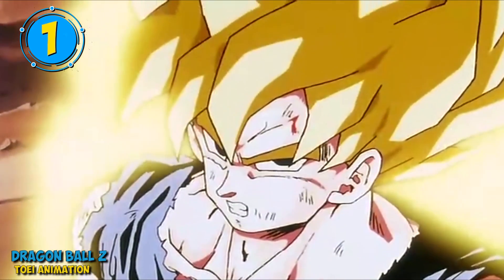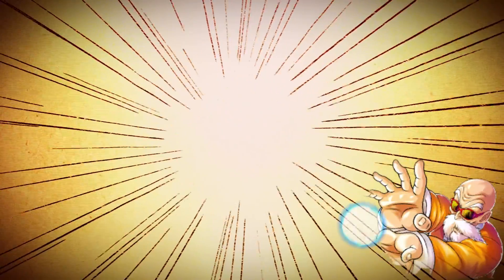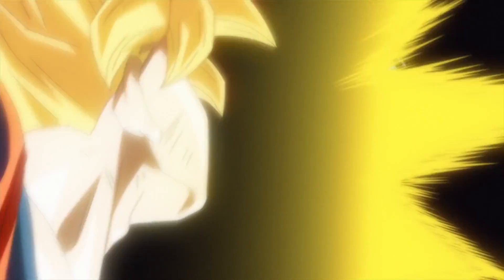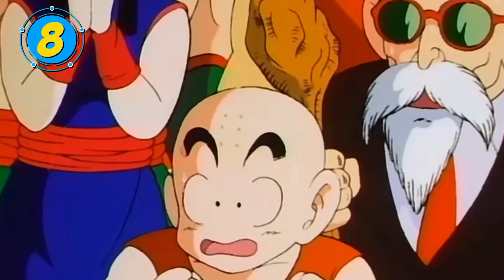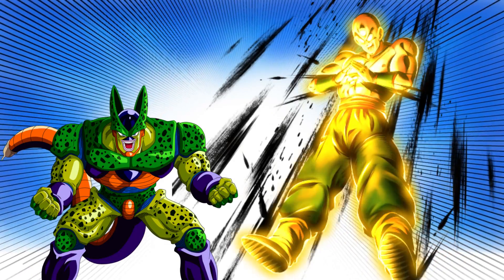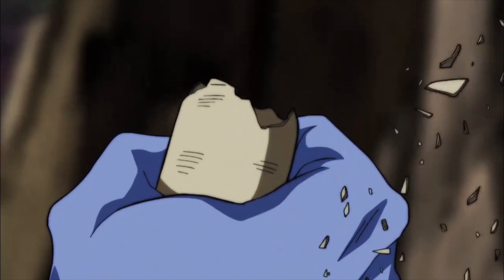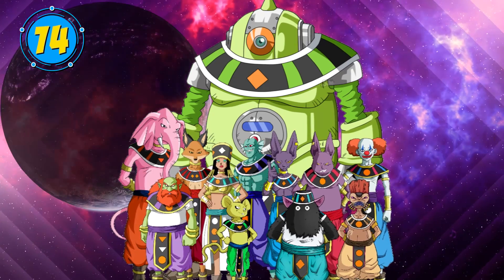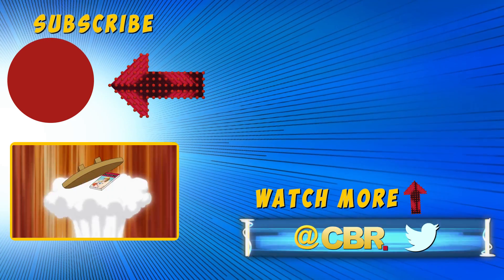The 15 Most Effective Dragon Ball Techniques Used In The Anime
The Most Useful Dragon Ball Techniques

Dragon Ball has seen a host of techniques and moves from a wide range of characters. Some characters have signature moves such as Master Roshi’s Mafuba or Piccolo’s Special Beam Cannon while moves are signature to the show, but can be used by many characters. For example, the Kamehameha is used by Goku, Master Roshi, Krillin, Gohan, and Yamcha. The moves used in Dragon Ball Z range widely and can be ranked by their raw destructive power. However, in this video, we will be taking a look at the effectiveness of some of these moves. How well were they in defeating the villain? How often can they be used and do the moves have any utility? We all would like to assume the best attack is always the biggest, but if that were true every fight would just end with a spirit bomb. While the spirit bomb might be on this list, we also have to address several other moves, some of which prove to be far more effective in taking people out than the Spirit Bomb. Also, don’t think this will just be about Goku, he’s not the only one who knows powerful and useful techniques. We have Vegeta to look at as well, not to mention the master himself, Goku’s trainer Roshi. We won’t spoil too much, but it is safe to say we have all of your favorites on this list. We will be sure to talk about Goku and more in today’s video.